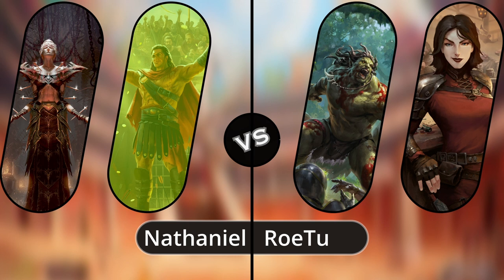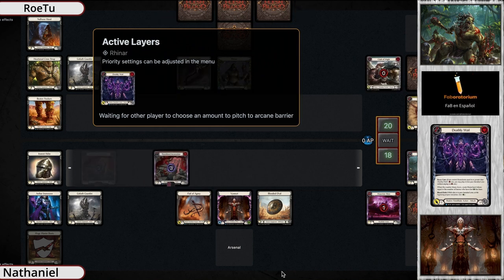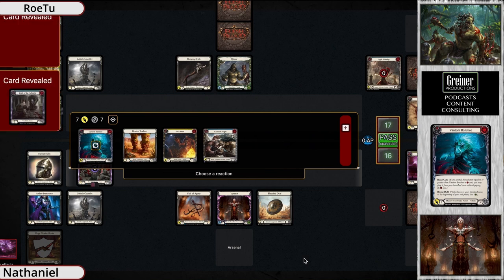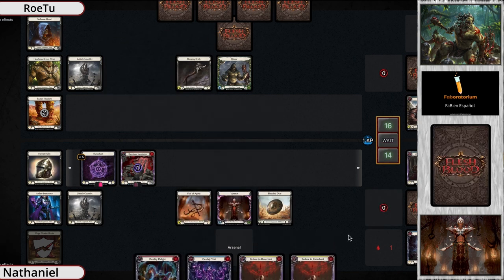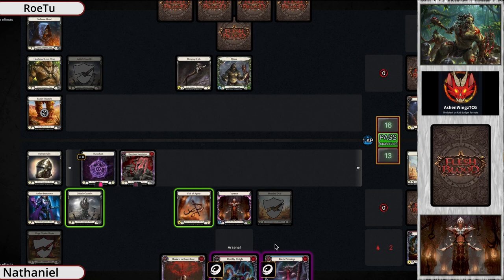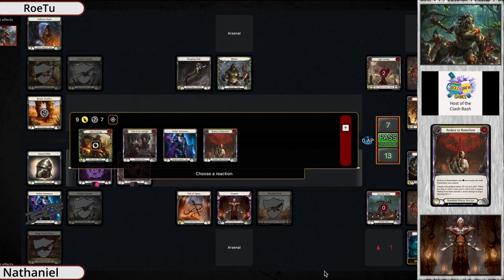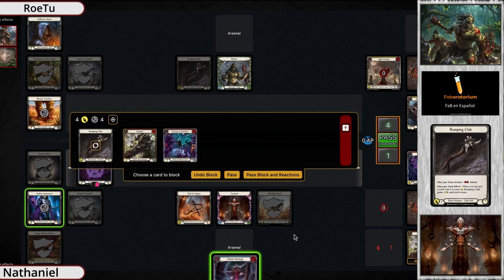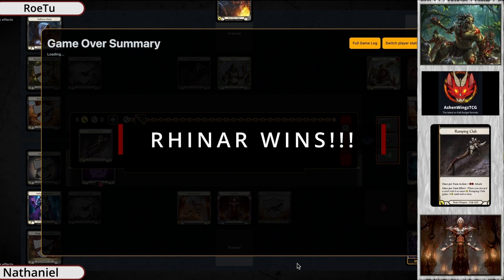Clash Bash Quarterfinal Nathaniel vs RoeTu Game 2 Quarterfinal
Nathaniel (FaB Clash Hub) vs RoeTu game 2 in the Quarterfinal Match. Pat Shaw ( @offtherailstcg  ) and Will Nuckolls ( @TheTablePit  ) join us in the booth to bring their commentary!

→ AshenWingzTCG :  @AshenWingzTCG
→ Faboratorium:  @Faboratorium